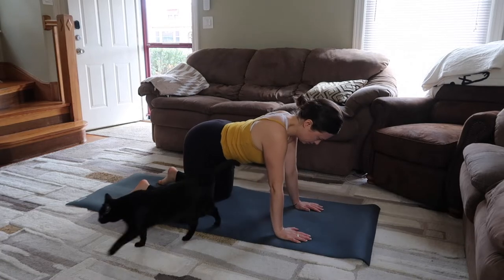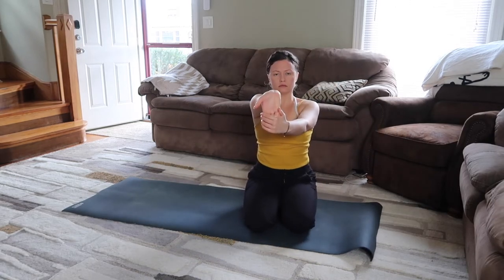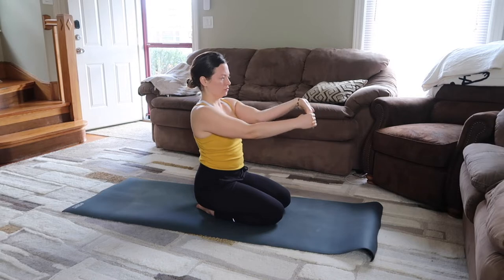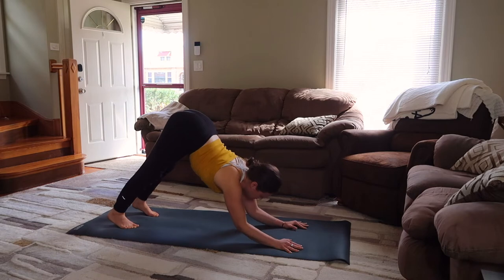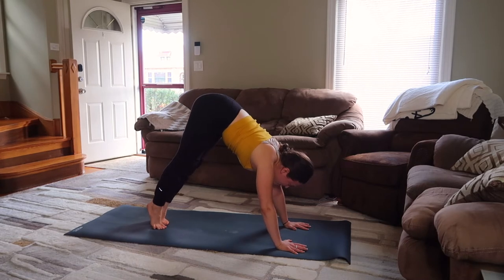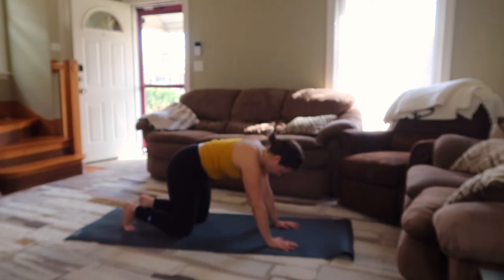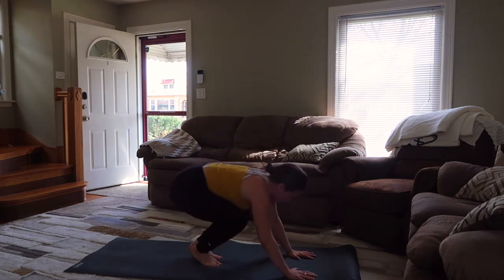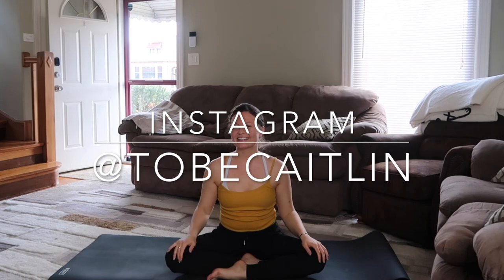HOW TO INCORPORATE HANDSTANDS IN YOUR PRACTICE | Tuck Hop Drills